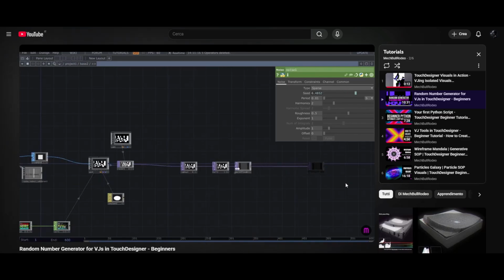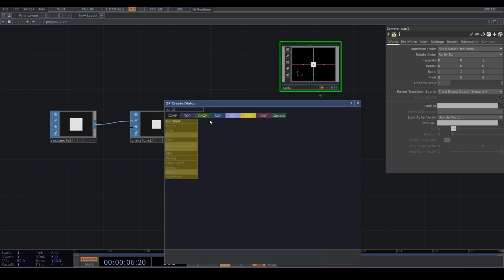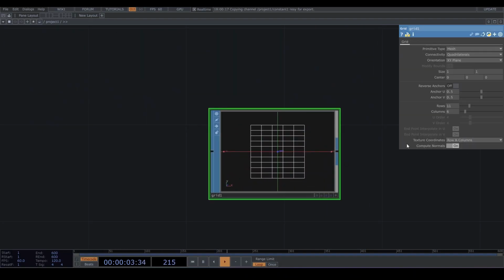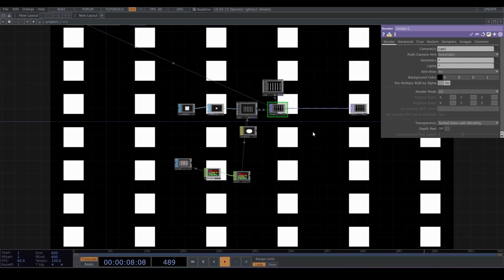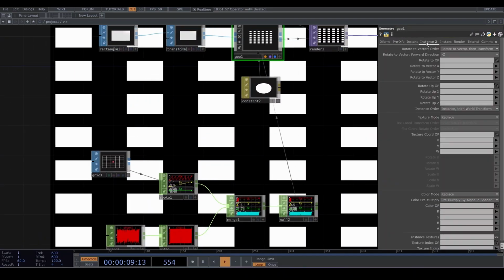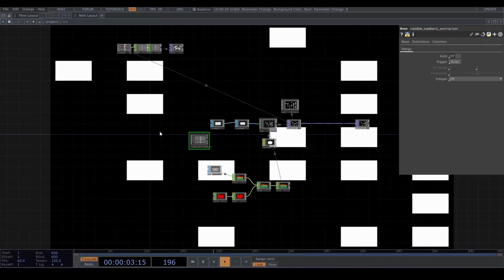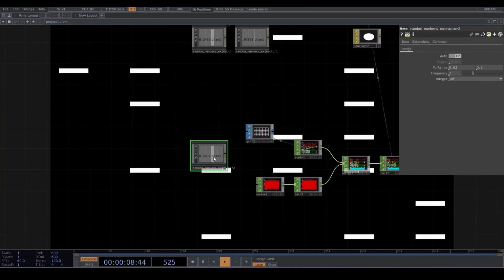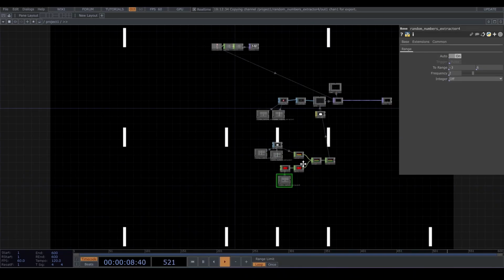Touchdesigner VJing | Random Grid Tutorial | Beginner Tutorial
Hi creative humans! In this tutorial we'll create a very simple but effective visual for VJing, ideal for beginner touchdesigner VJs.

𖦹 Share Your Creations!
I really appreciate to see what you create using my tutorials!

◈ Do you enjoy my videos? Consider supporting the Channel!

[] Need any help? Drop a comment, or DM me and I will try my best to solve your issue